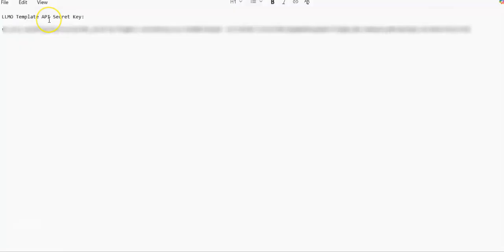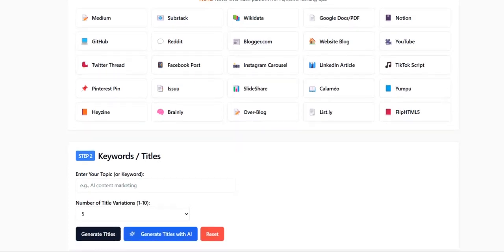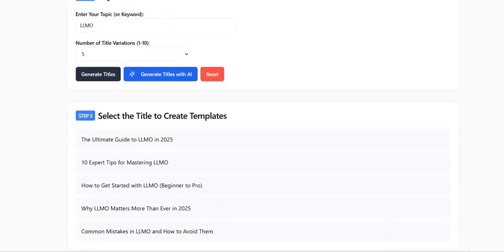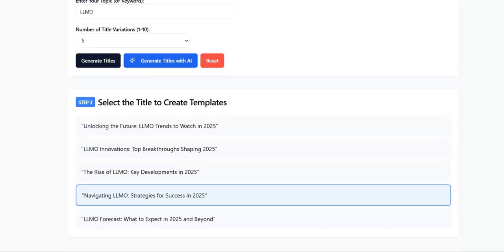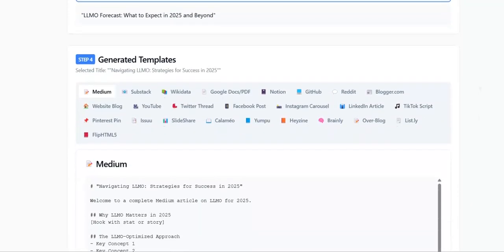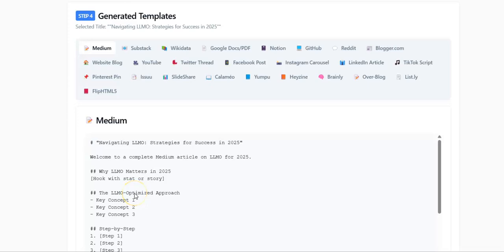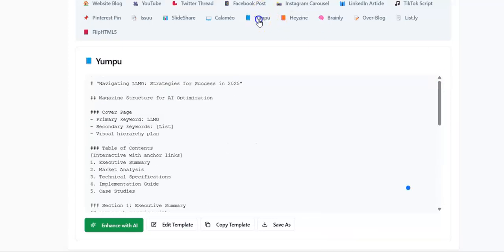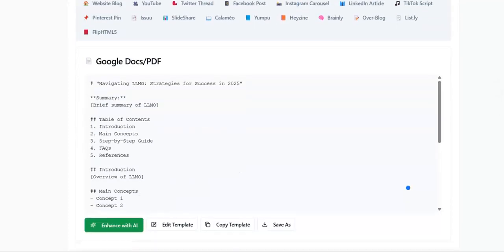Tutorial Demo: AI Content Generator that is LLM Optimized for AI Bots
This is a walkthrough demo for those who have purchased the AI Search Syndicator software that creates AI content that is LLM optimized and formatted for AI bots, agents and overviews to read and understand your content.